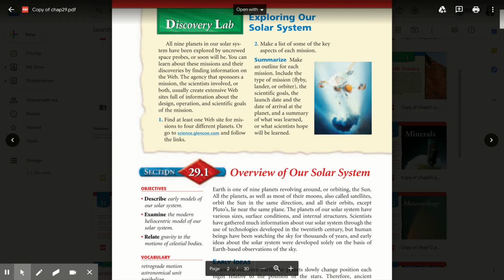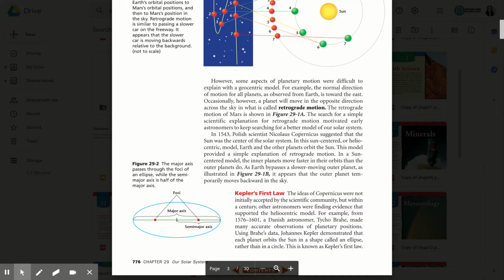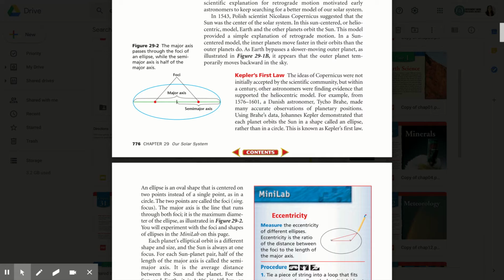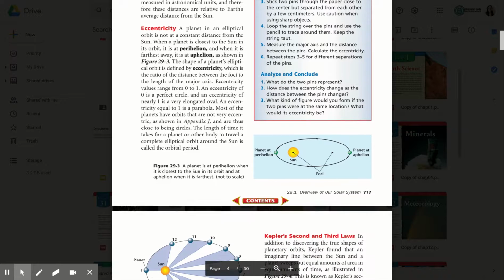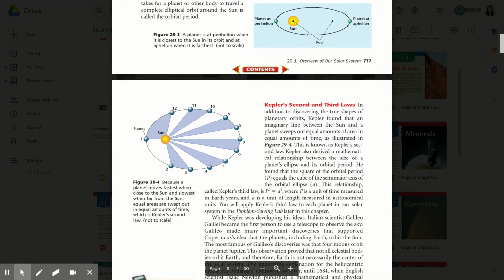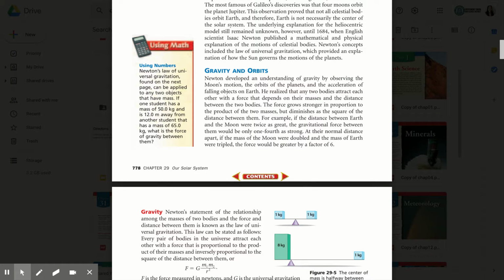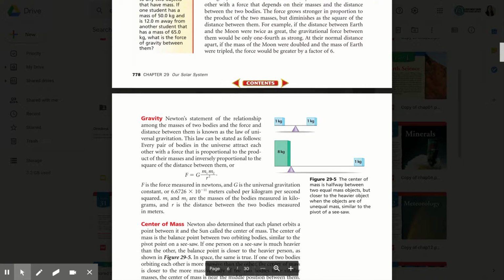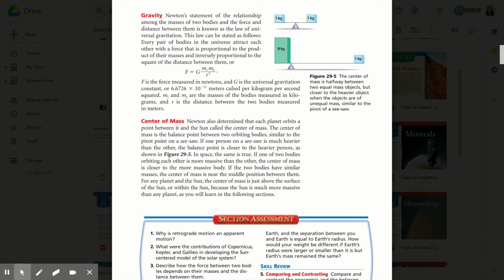29.1 Our Solar System